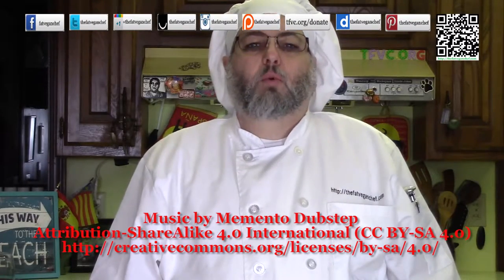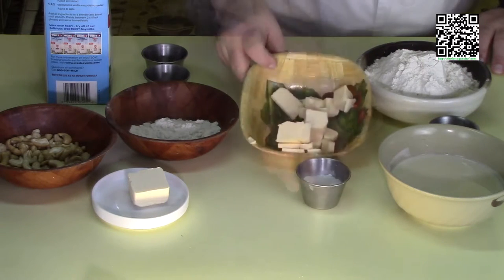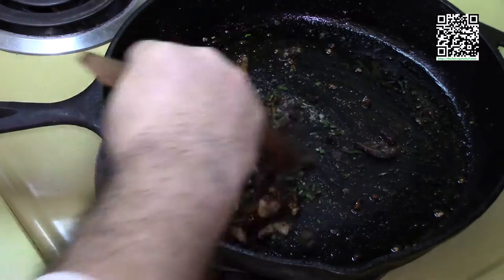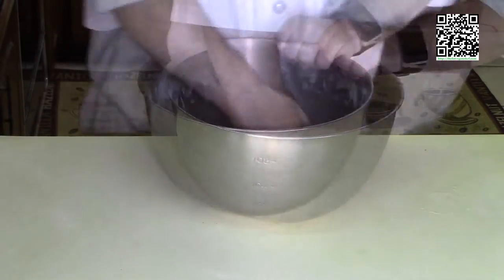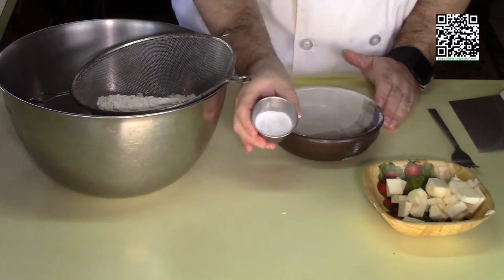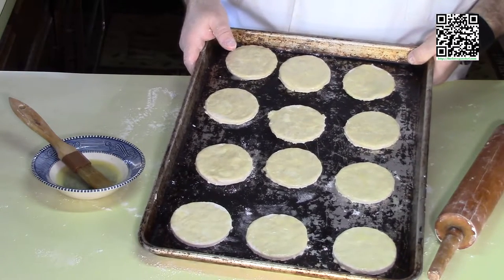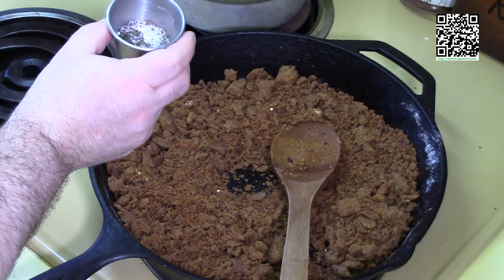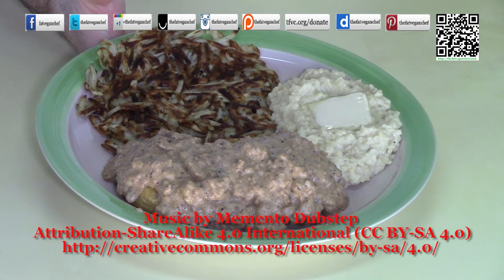Country biscuits and gravy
Today I am going to make something that I have been craving for a long time. I am going to make vegan biscuits and sausage gravy from scratch. This is one of the things my grandma used to make, so it brings back memories of her. The recipe is at tfvc.org. go there now!